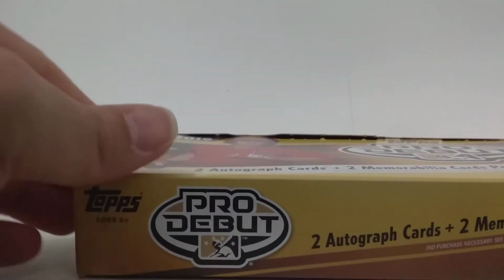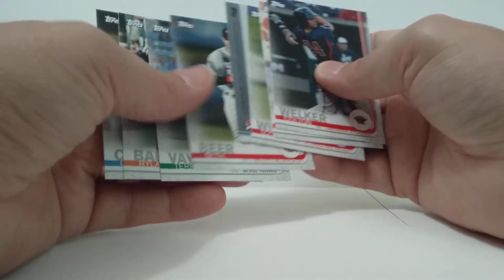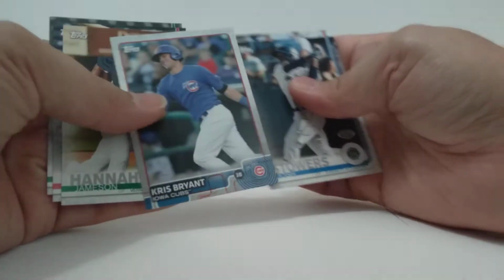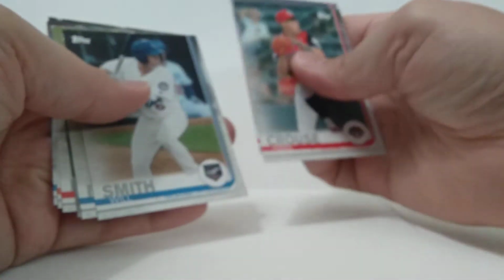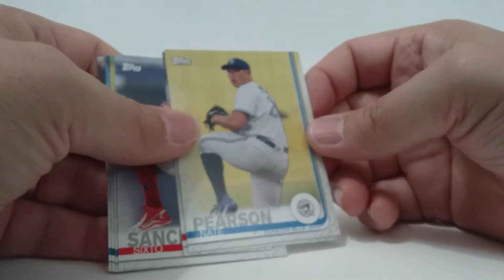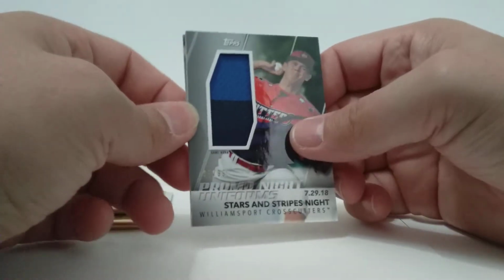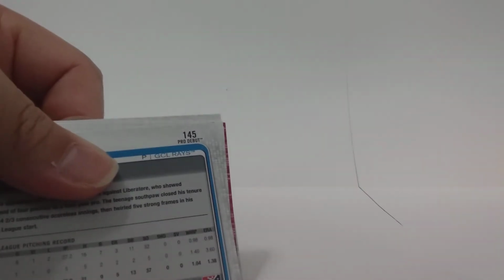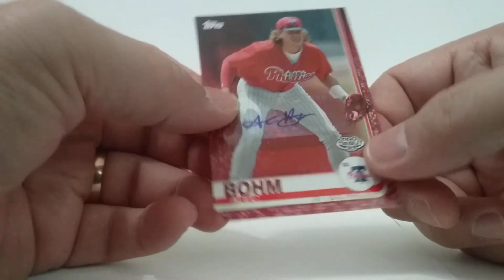Crazy Larry's Box Break: 2019 Topps Pro Debut Baseball - Box 2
Sports Cards Houston, TX